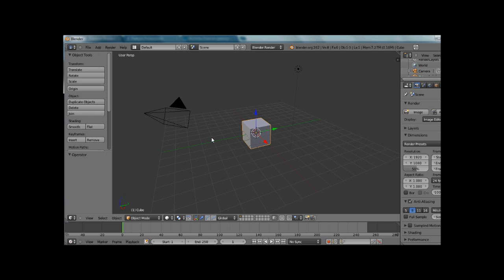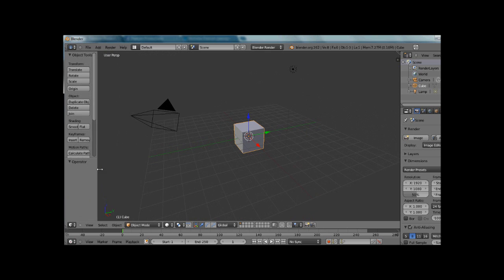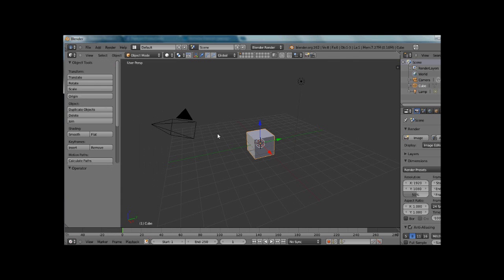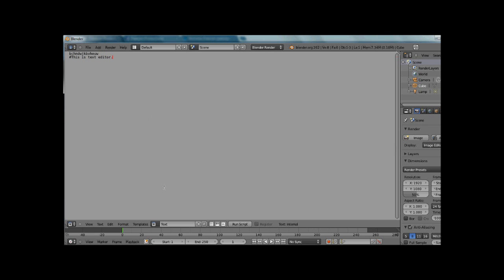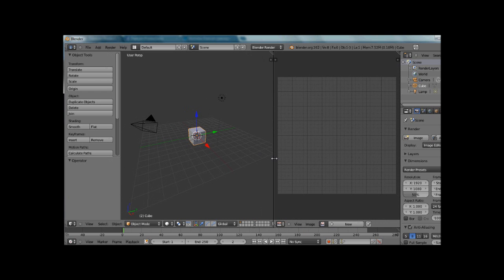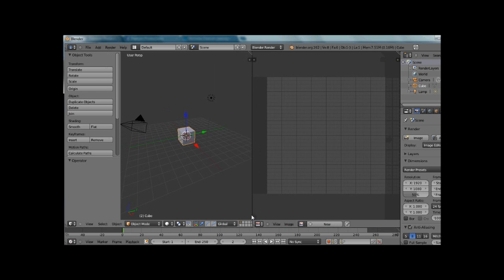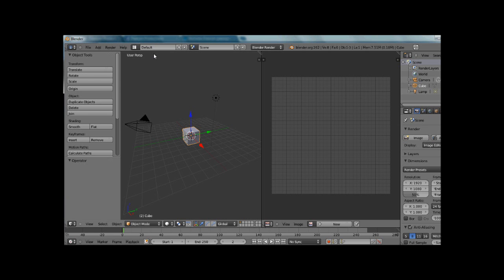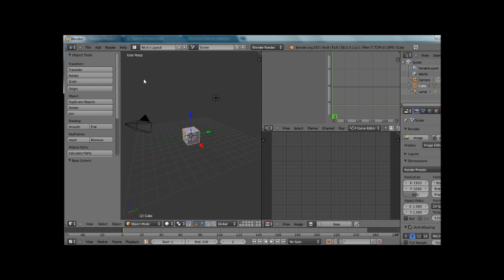Blender's UI - Windows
In this episode I cover editing and customising you user interface to match the work you are doing. I also cover setting and using blenders window templates.